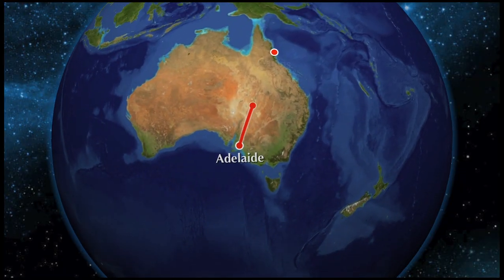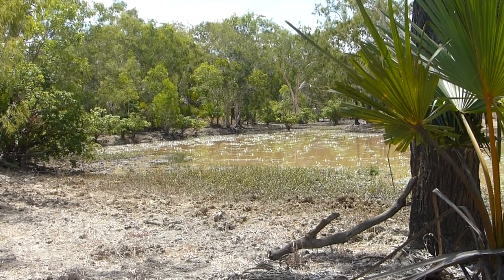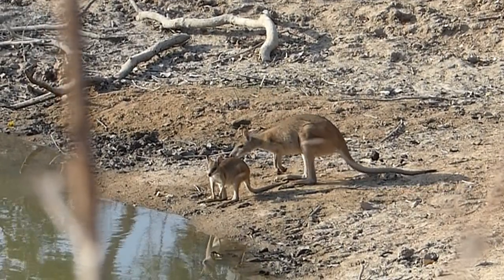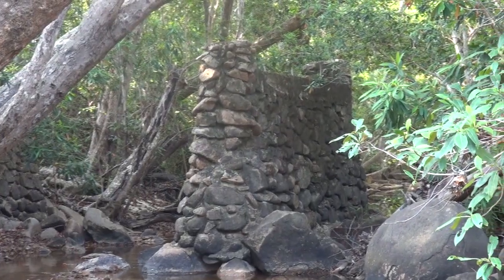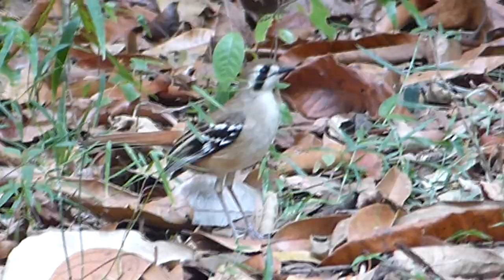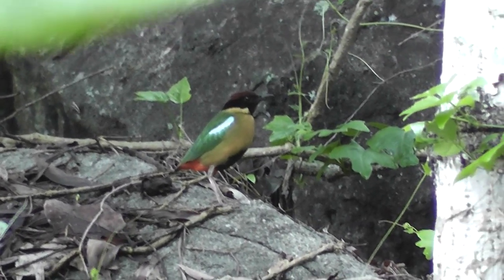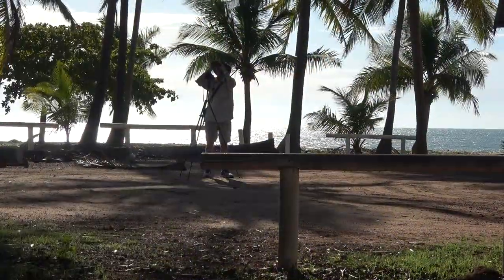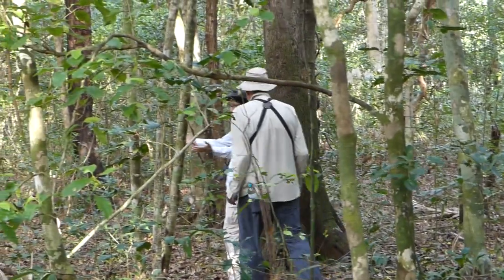Australian Birds BIRDING CAPE YORK by Alana and Greg Dare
A documentary of 3 birdwatching trips to Cape York Peninsula north Queensland Australia. Features 101 bird species, butterflies. a tree frog and a water python.The birds include many that are found in Australia only on Cape York eg Palm Cockatoo, Yellow Kingfisher, Golden-shouldered Parrot and, only in the wet season, the Red-bellied Pitta.